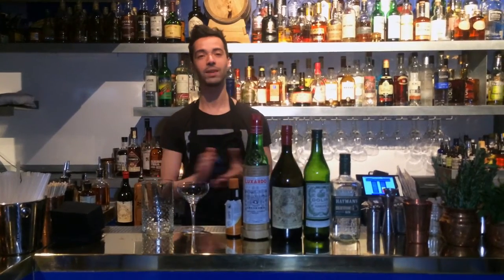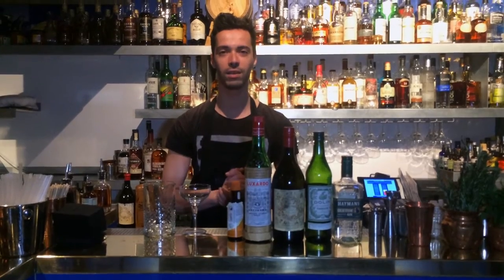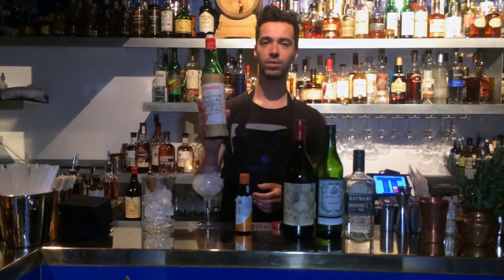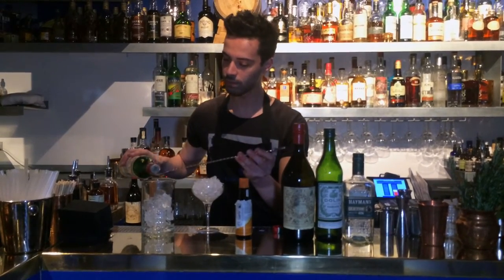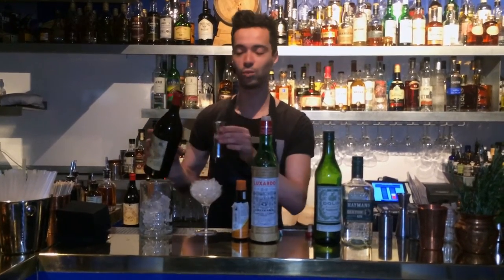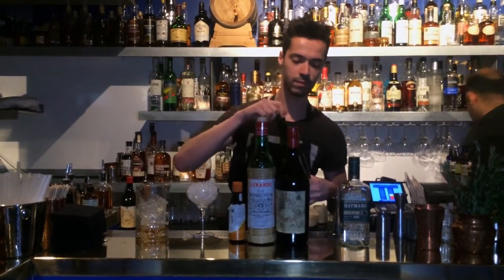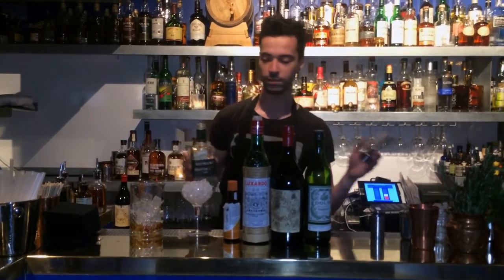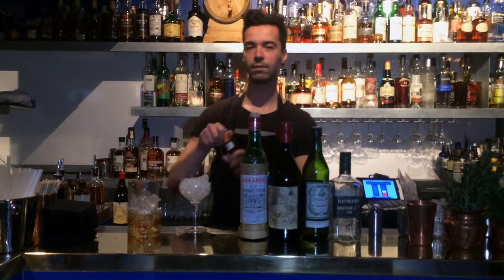Tarek Nini from Le Ballroom (Paris) : ​ Martinez Old Tom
Tarek Nini from le Ballroom makes for us his twist on a Martinez called​ Martinez Old Tom